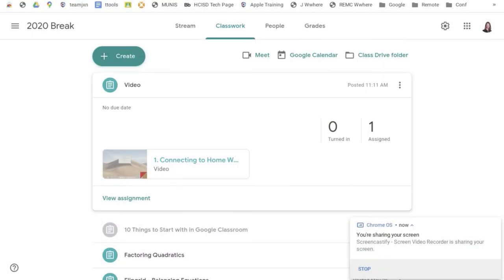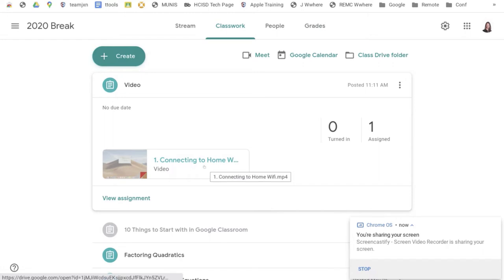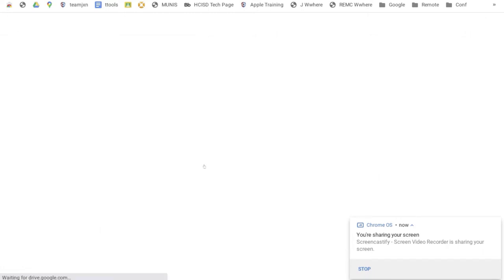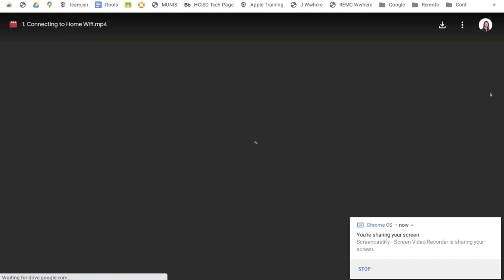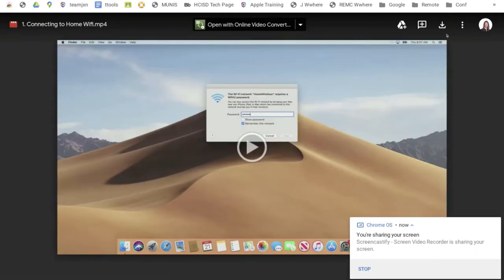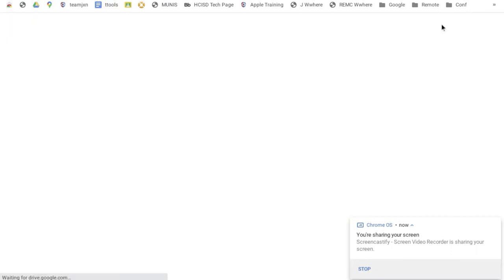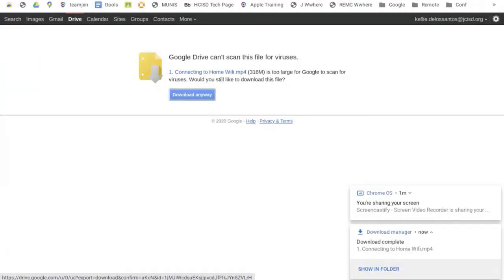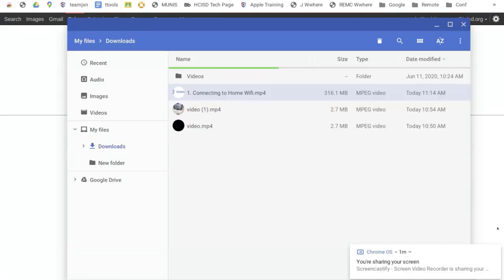Google Classroom - Download a Video from Google Classroom to a Chromebook